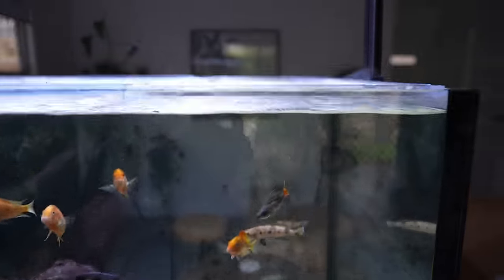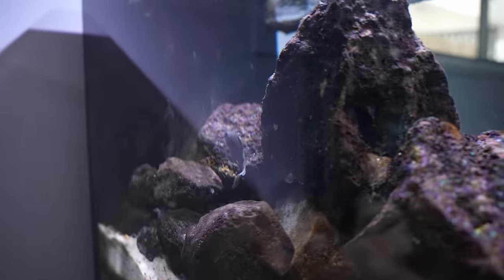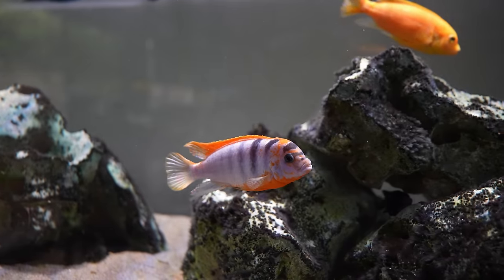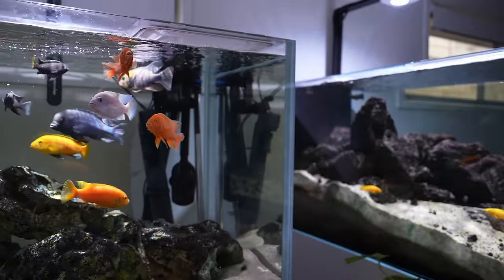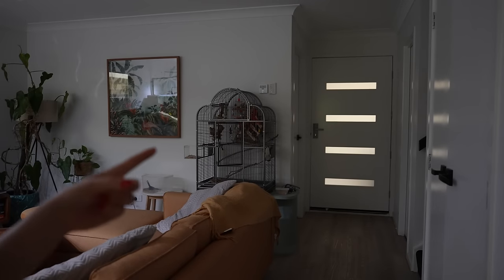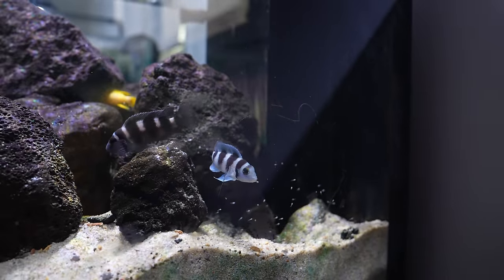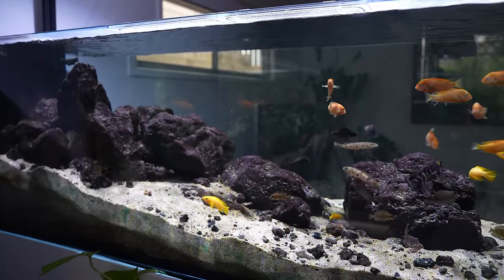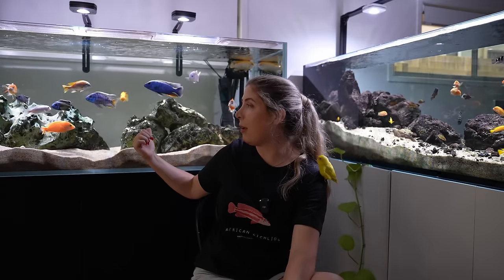My African Cichlids are Breeding! Tank Updates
In this video I give you an update on my two African Cichlid aquariums! My Tanganyikan cichlids have been doing quite a bit of breeding which has been really cool to see. I also update you on how the Malawi Cichlids ended up going with their gill flukes treatment. I hope you enjoy the video, and Happy New Year! I'm looking forward to seeing what 2024 has to hold :D

Timestamps:
1:07 - Lake Tanganyikan Cichlids breeding
4:09 - Update on the the Lake Malawi Cichlids
7:21 - My Parrotlet Laila
10:37 - Merchandise!!
11:31 - My Plans for the Year
12:47 - Pond Idea

Give the video a like if you enjoyed it :)